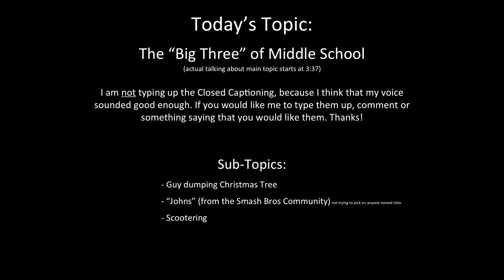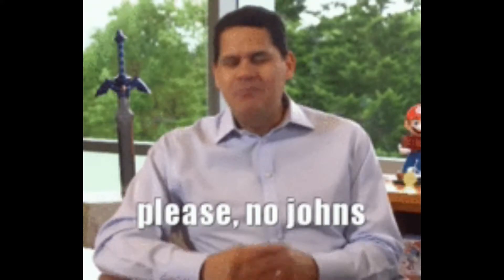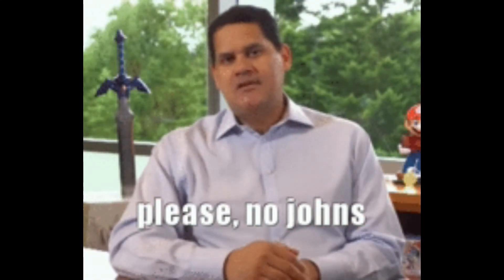The "Big Three" of Middle School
BTW Merry Christmas and Happy New Year, and my apologies to the many other holidays that I did not write. Happy living, I guess. I really hope that my speech is improving (I kinda think it is), and I really hope y’all don’t judge me too hard for this one. This video is kinda how I hoped and expect future videos to go, being pretty laid back and laughing and having a good time, alone…. I’m fine. When I say life is dumb, I’m not trying to convey in any shape or form that I have any sort of depression or anything along the lines of that, it’s just me being philosophical and joking around.

Main Topic: The “Big Three” Crushes of Middle School
Side Topics: Illegal Christmas Tree Dumping, Scootering
Structured: Yes
Swearing: H-E-double hockey-sticks word (so, no)
Take # 4 (the first 3 were attempts at the intro)
This is the second attempt at making the video, since the first attempt's visuals were super blurry.